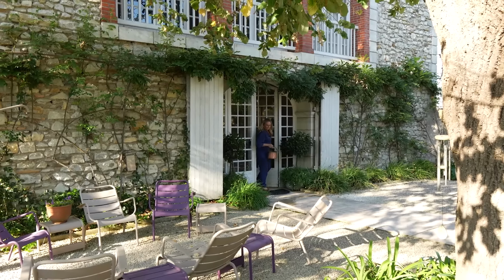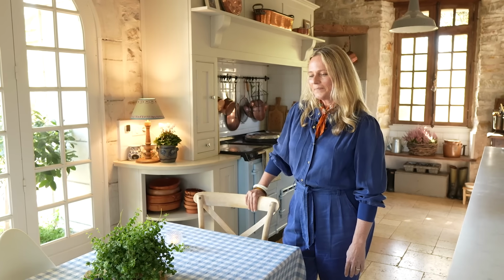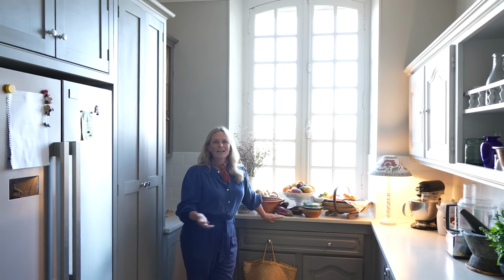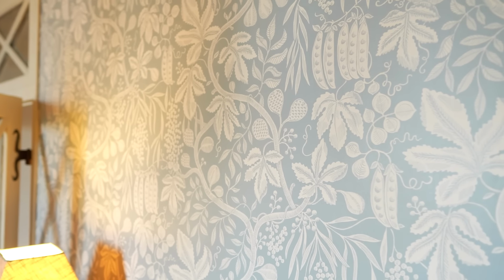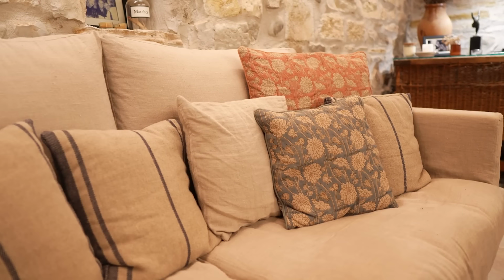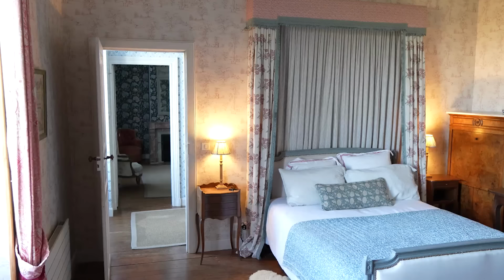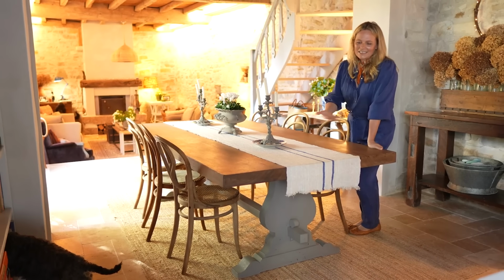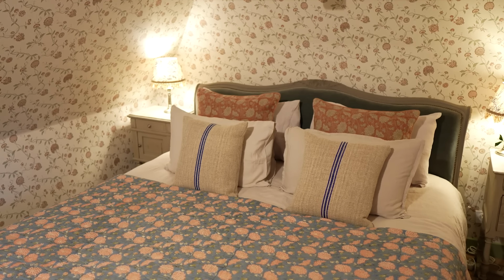HOUSE TOUR | A Quintessential French Country Home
We’re visiting writer, designer, and photographer Sara Silm at her home in the heart of France’s Béarn region.

Built in the 1830s, Sara’s home embodies the romance of French country living—with soft stone walls, cozy rooms, and sunlit windows overlooking the rolling countryside. It’s the space that inspired Sara to write her book, ‘How to French Country.’

Sara takes us through her beautiful home, from the warm, country kitchen to an elegant dining room, and bedrooms where her own wallpaper designs mingle beautifully with traditional French antiques. Outside, she shows us her converted barn—an idyllic countryside escape brought to life through her signature style.

Sara has lived a life that spans continents—from Australia to Kazakhstan, to England, and now France and her home captures every chapter of that journey, layered together in an effortless style that feels quintessentially French.

Watch Sara’s full home tour ad-free, where she shows us a cozy sitting room perfect for sipping an apéro, and two guest bedrooms layered with colorful prints and patterns